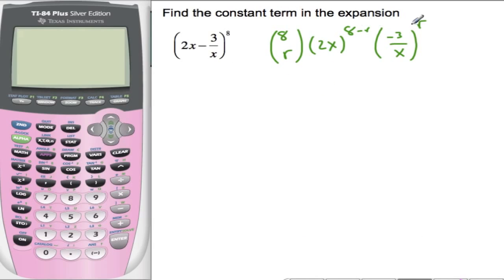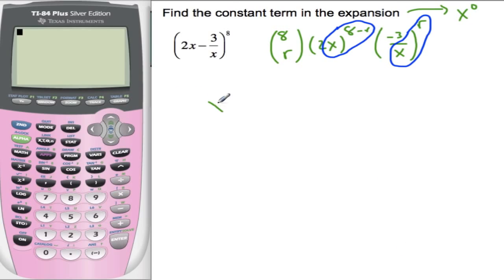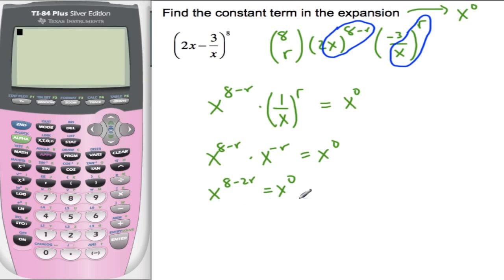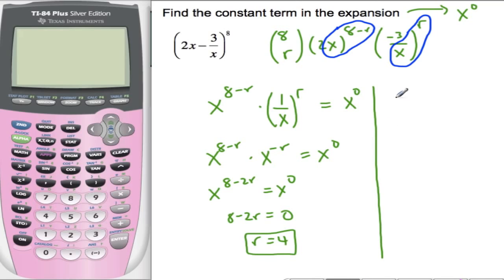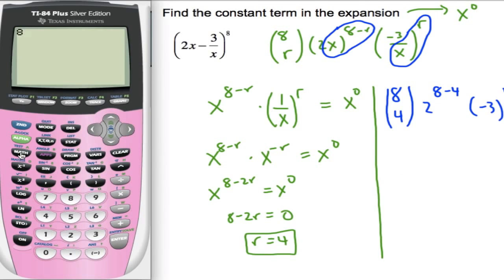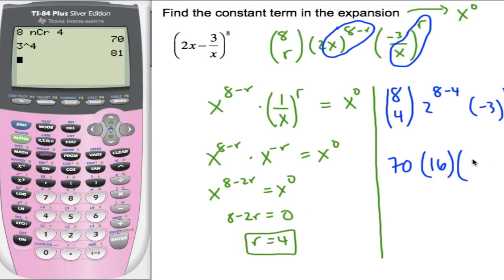Binomial Expansion finding the constant term